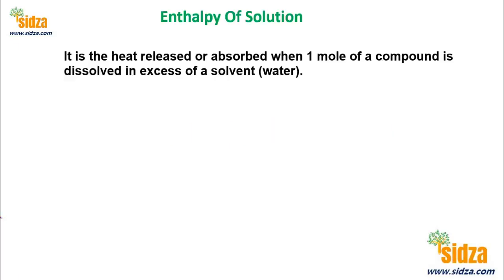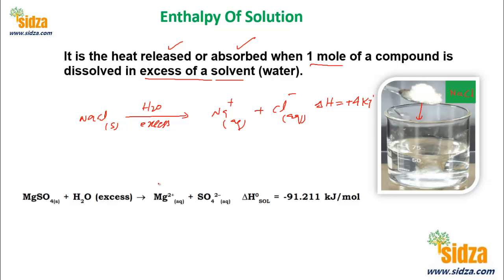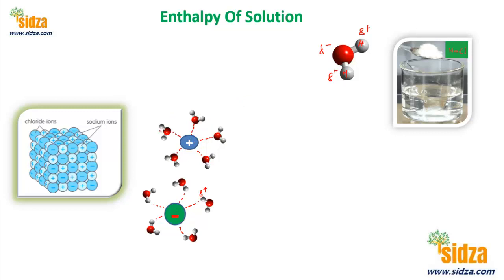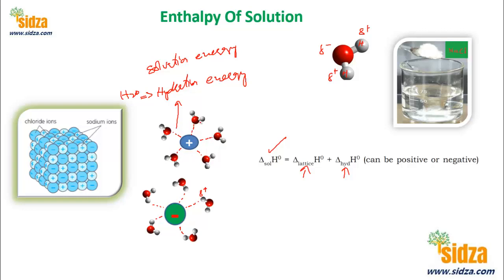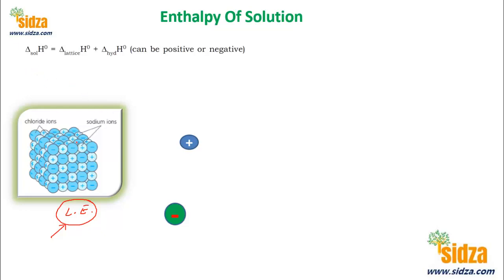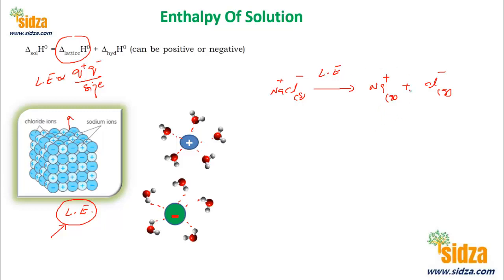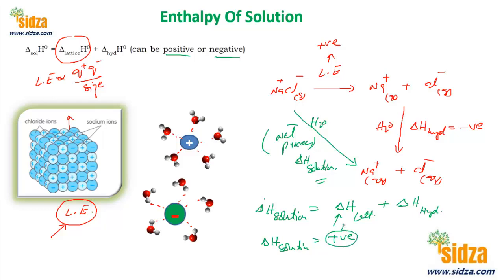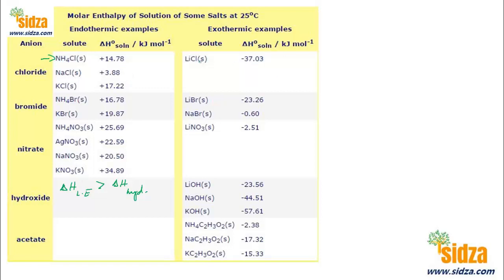Enthalpy of solution